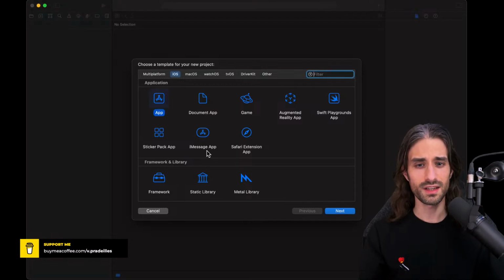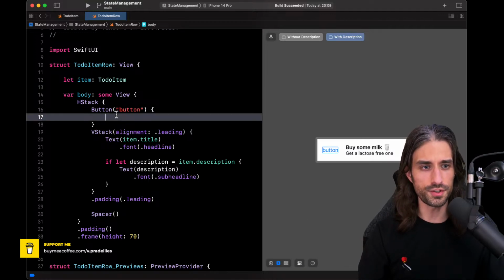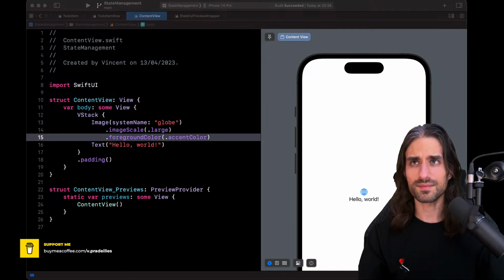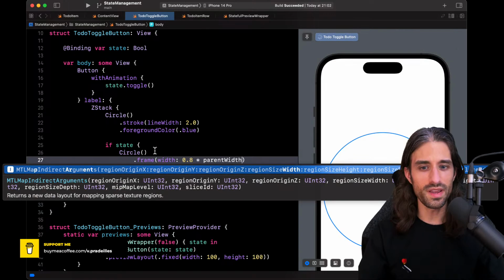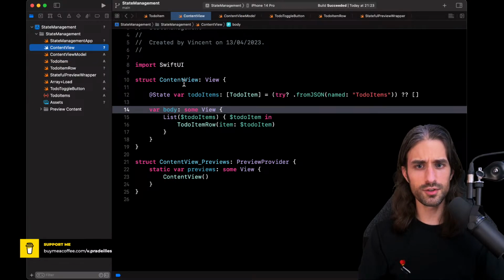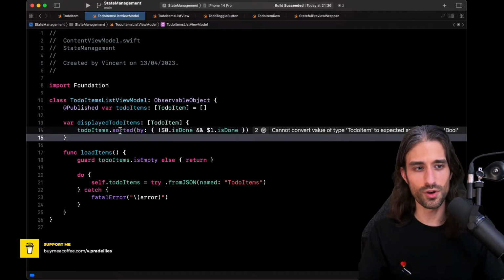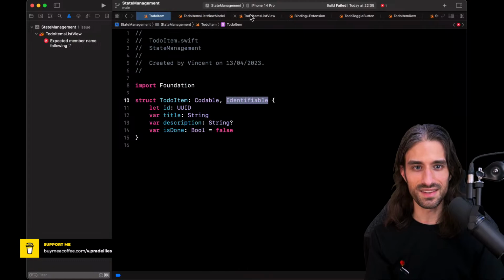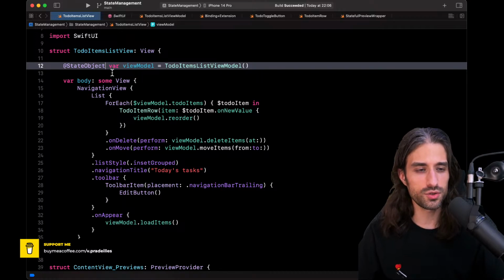Learning SwiftUI, when you already know UIKit – State Management 📱 (free iOS tutorial)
Do you want to easily download the videos and Xcode projects of this training course? They're available for sale on Gumroad for just $1

I'm going to guide you though all the steps to get started with SwiftUI when you already have experience with UIKit!

In this tutorial you will learn:
👉 How the property wrappers @State and @Binding work and when to use one or the other
👉 When it makes sense to introduce an ObservableObject and how to interact with it
👉 How an MVVM architecture looks like in a SwiftUI app